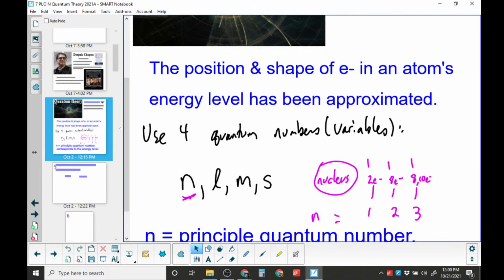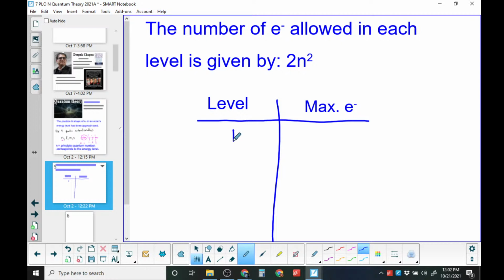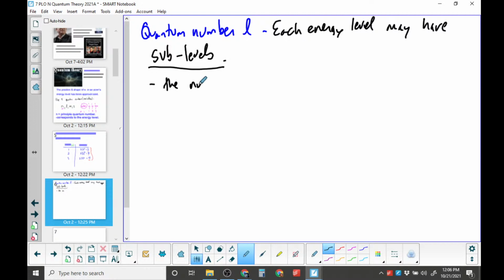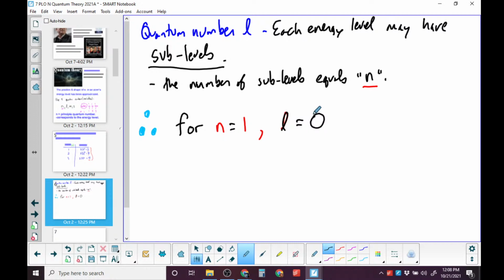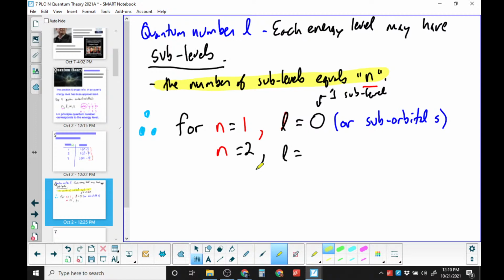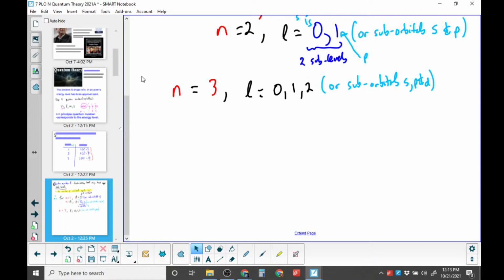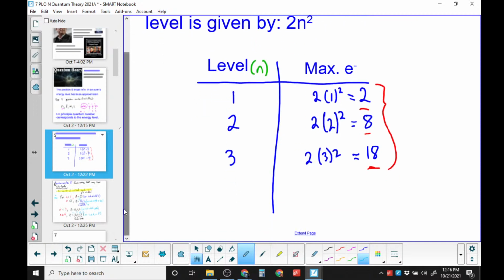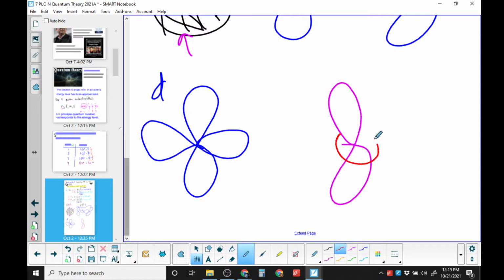Chemistry 11A Oct 21 2021